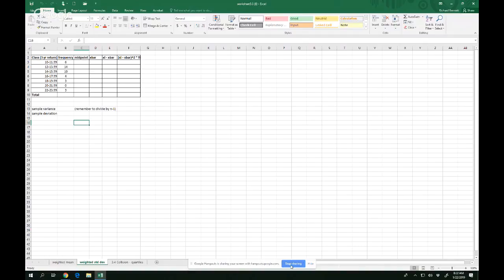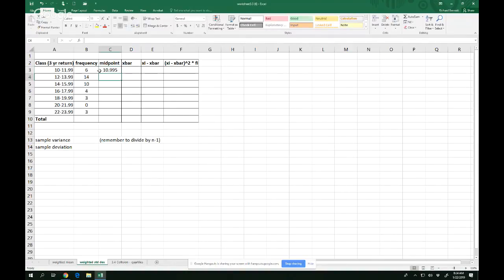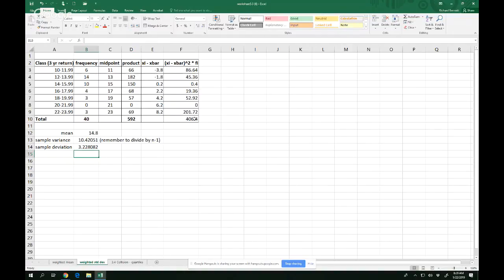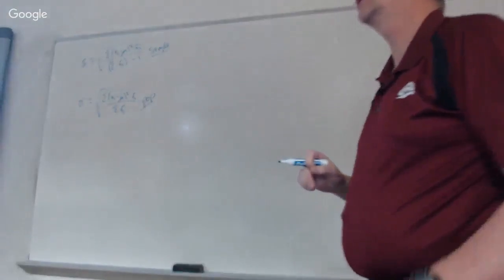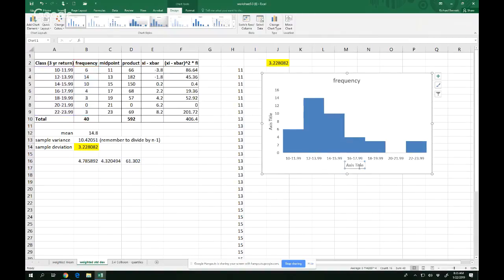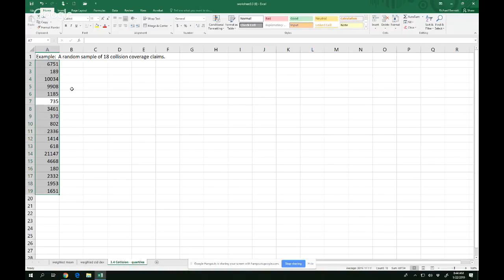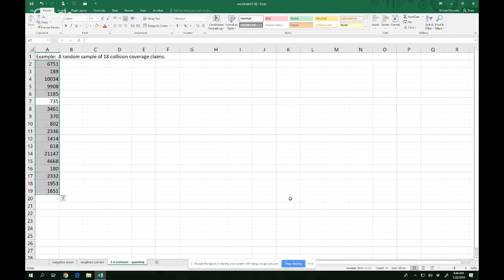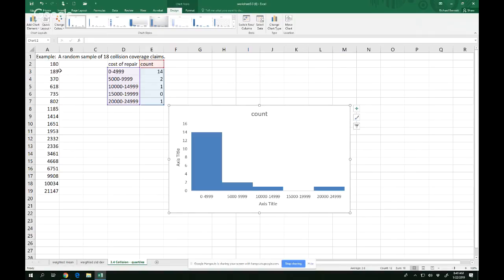Test 1 Review